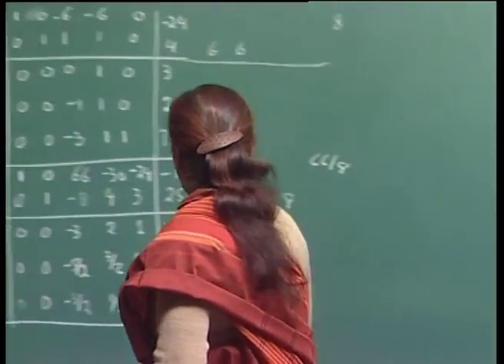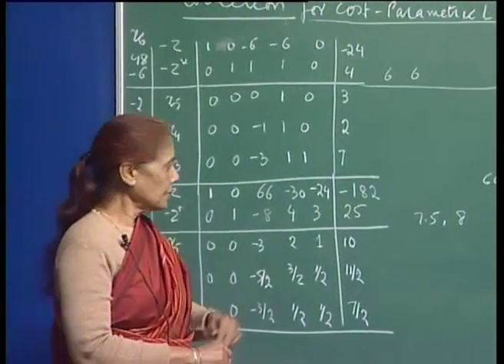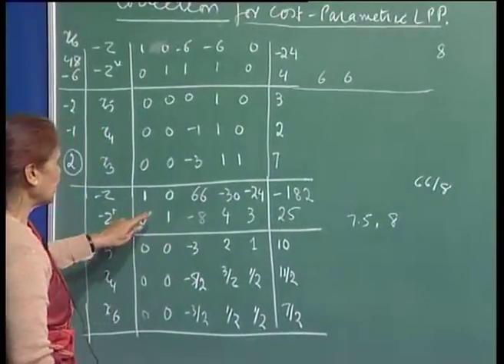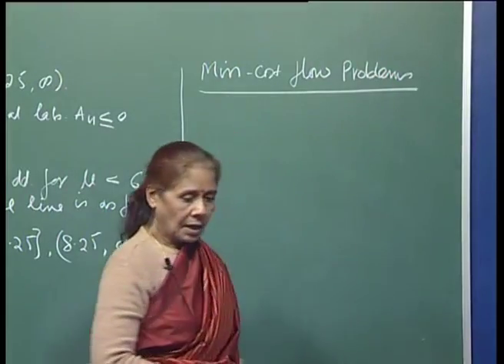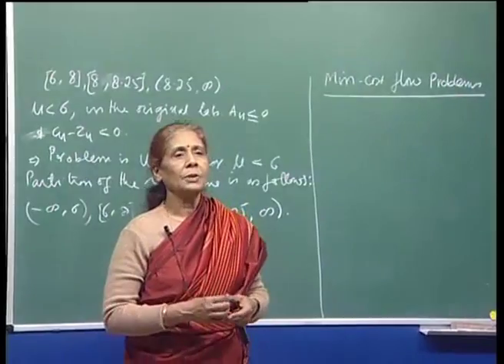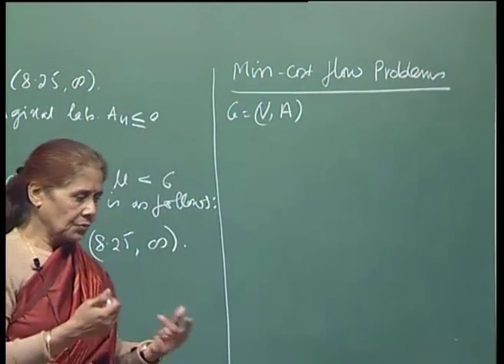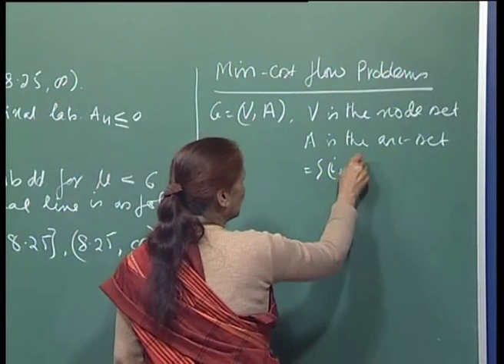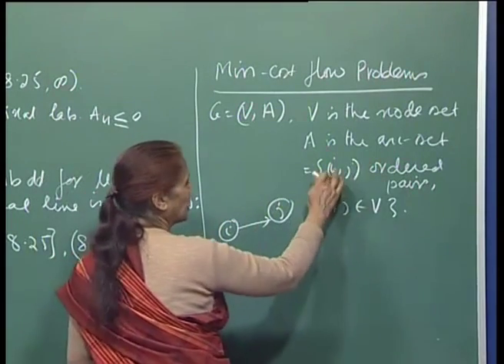Mod-01 Lec-23 Parametric cost vector LPP, Introduction to Min-cost flow problem.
Linear programming and Extensions by Prof. Prabha Sharma, Department of Mathematics and Statistics, IIT Kanpur For more details on NPTEL